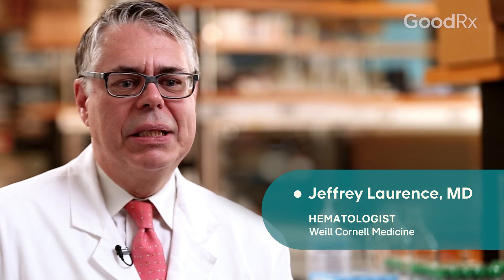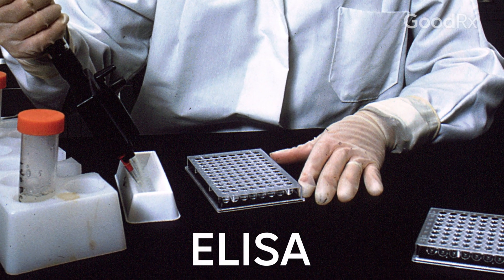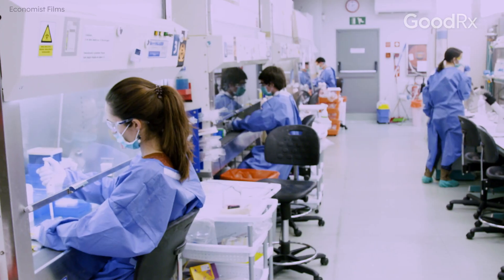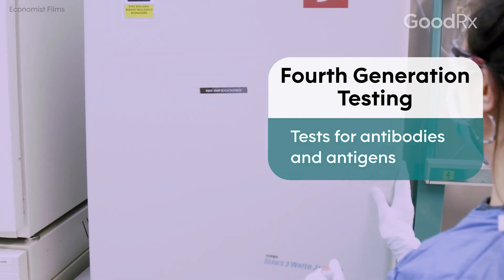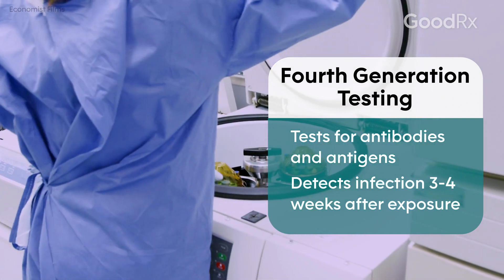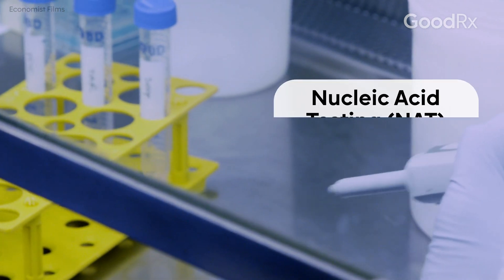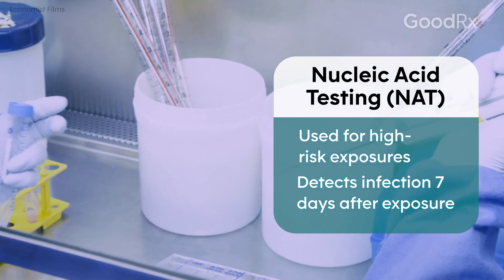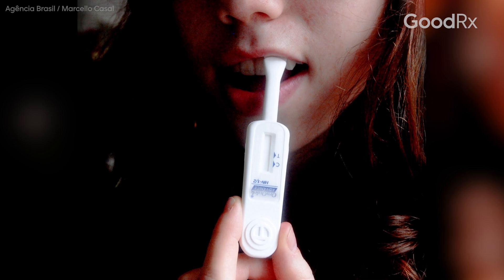Different Types of HIV Tests and How They Work | GoodRx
In this video, Jeffery Laurence, MD, talks about the different types of HIV tests and how they work to detect HIV in days or weeks.